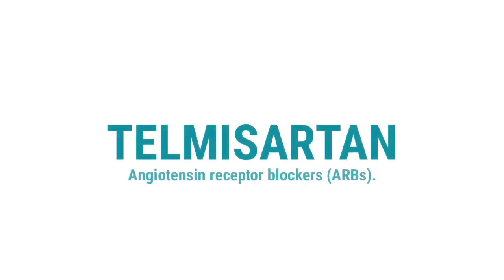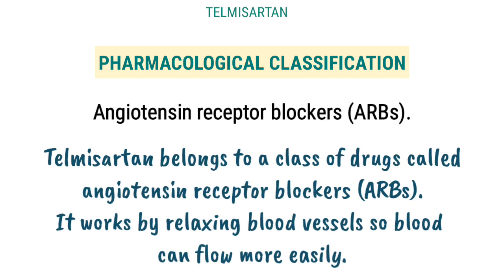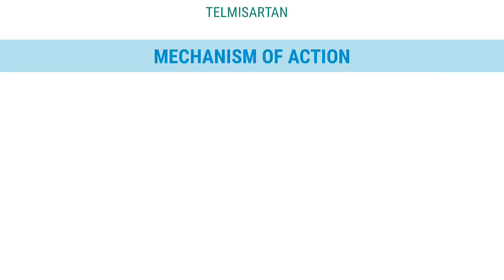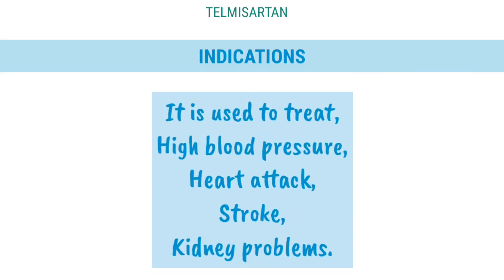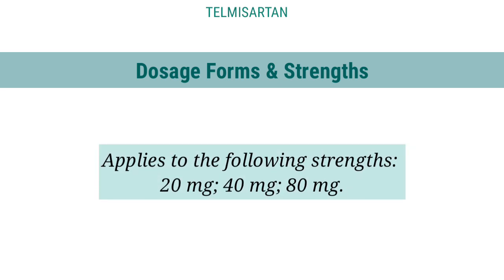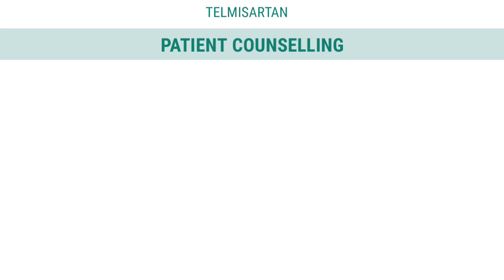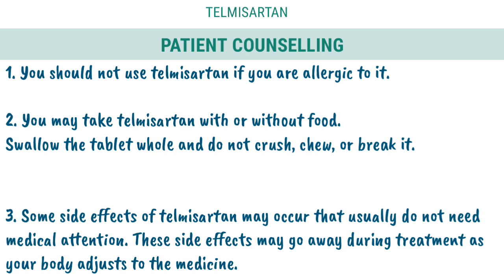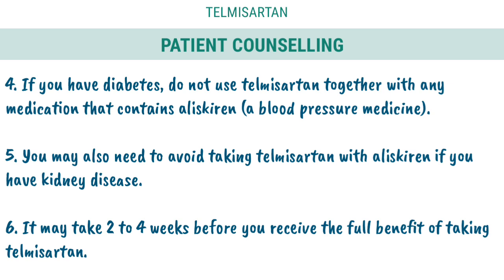Telmisartan | Angiotensin receptor blockers | Drug of the Day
Telmisartan is a medication used to treat high blood pressure, heart failure, and diabetic kidney disease. It is a reasonable initial treatment for high blood pressure.  It is taken by mouth. Versions are available as the combination telmisartan/hydrochlorothiazide and telmisartan/amlodipine.